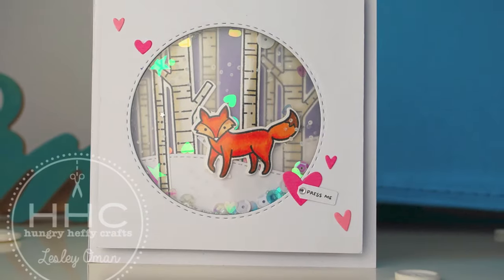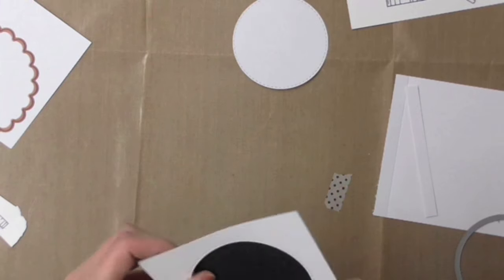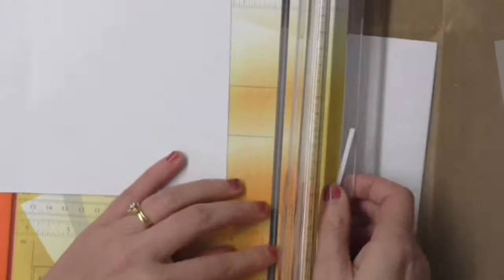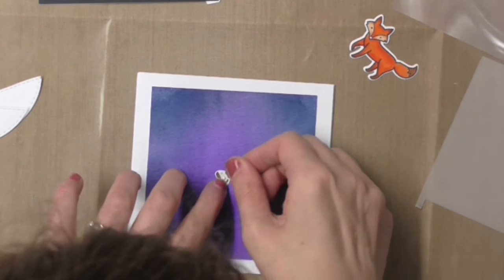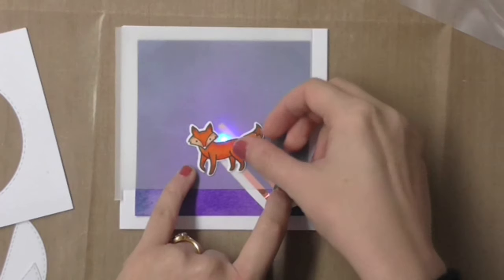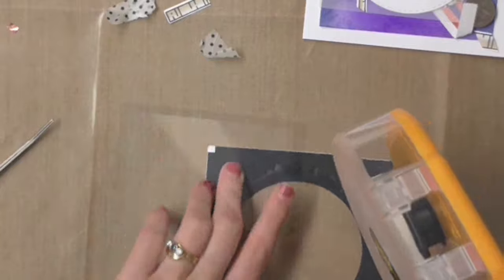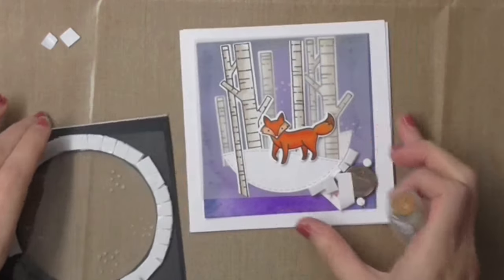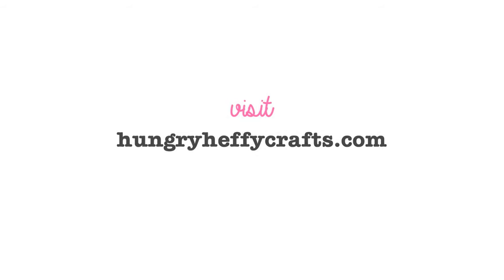Light Up Winter Fox Shaker Card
Chibitronics ChibiI Lights LED Circuit Starter Kit

NOTE- in the video i say it is a 9v battery - apologies - it is a 3v Lithium battery.

This is a shaker card with a little extra punch! I have incorporated an LED light into the design, using some products by Chibitronics.

In the video you can see how I have made the card, and also how I have incorporated the LED circuit. It was my first time playing, so I am sure with a little more planning, there are easier ways to build really cool LEDs into your paper crafts. I also know that Chibitronics have some templates on their website to help you get started.

These links will not cost you anything but I will earn a small commission if you buy from these stores - which I then use to buy more craft products and make more videos for you to enjoy :)